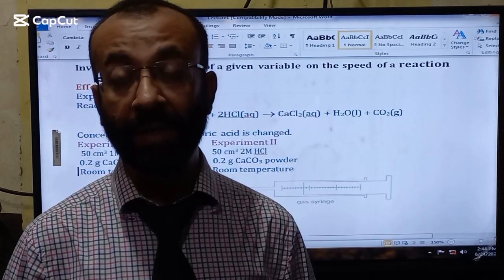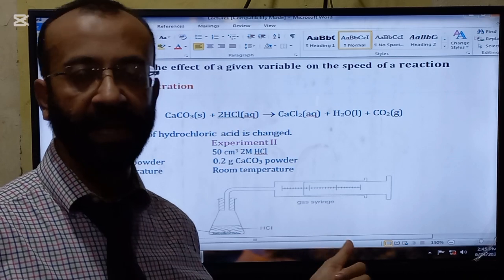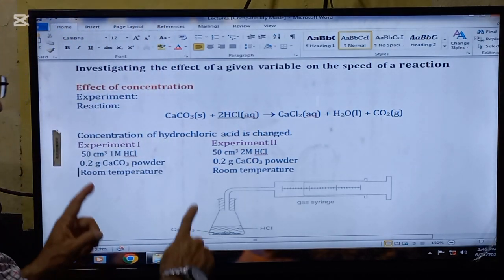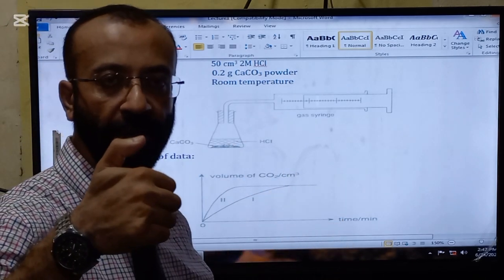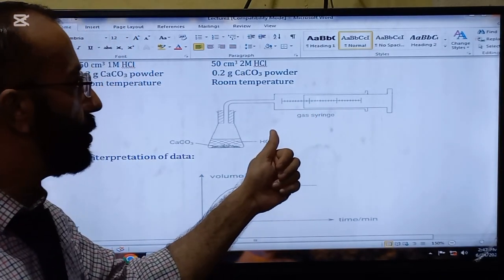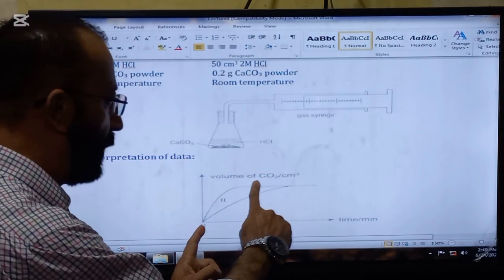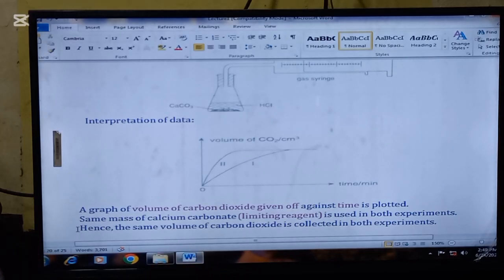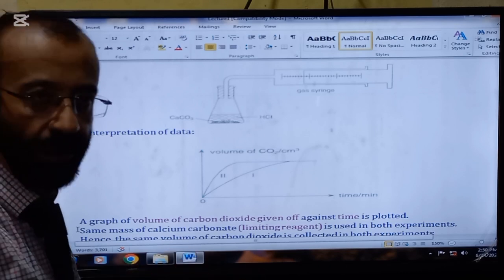O Level/Chemistry ATP/Speed of Reaction/Effect of Concentration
This lecture will thoroughly cover the topic 'Effect of Concentration' in the topic of Speed of Reaction in Chemistry ATP, O Level Syllabus.